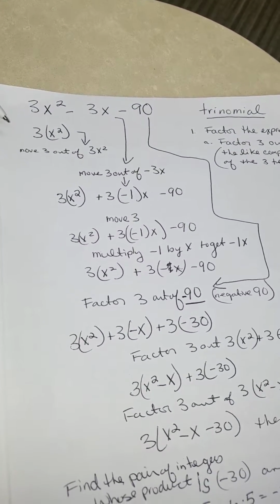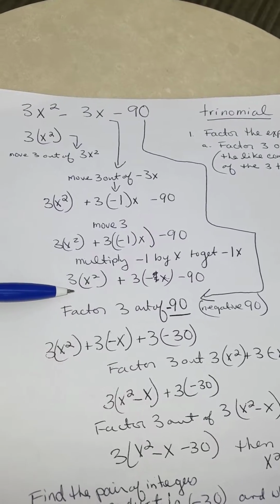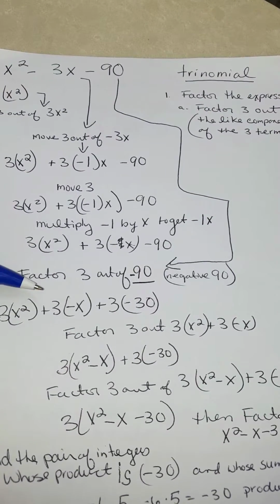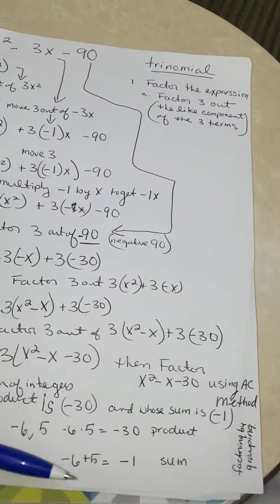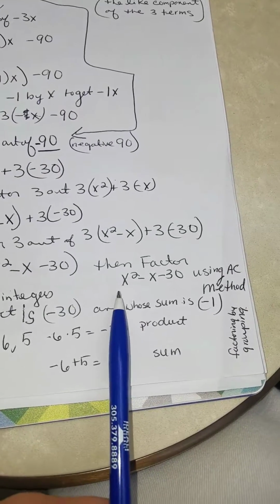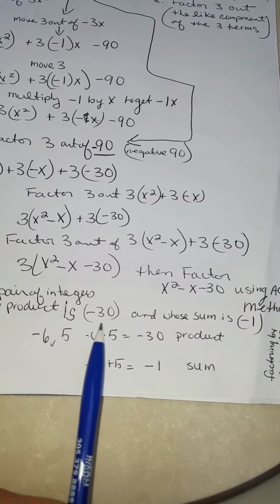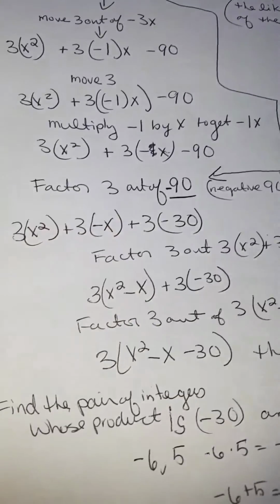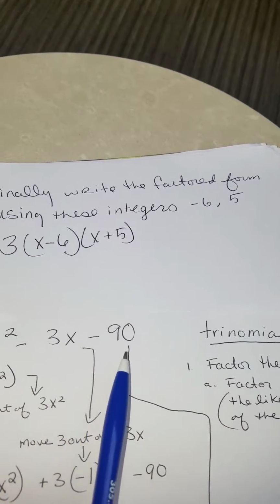Factoring a Trinomial